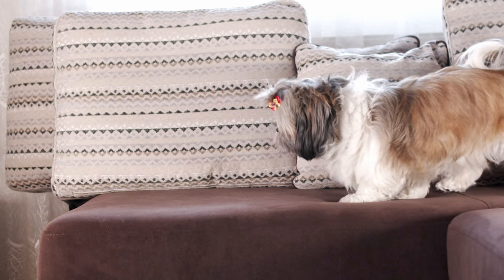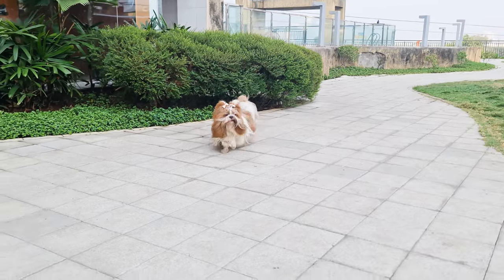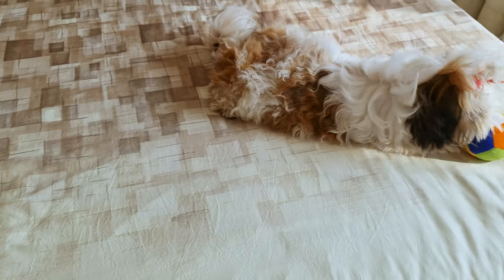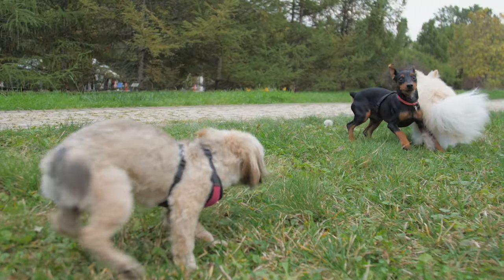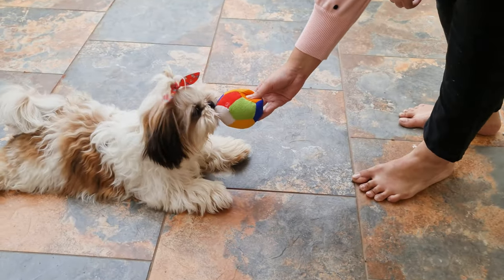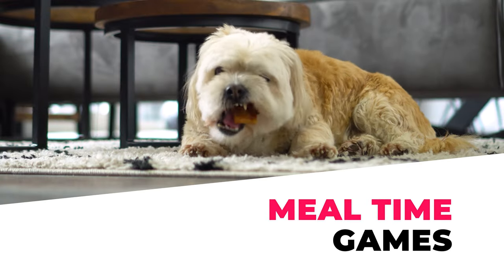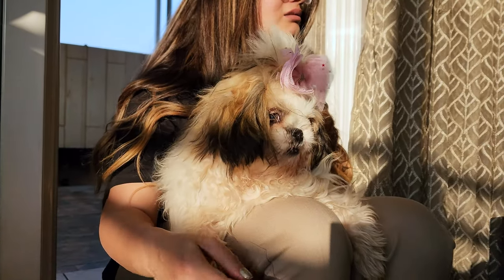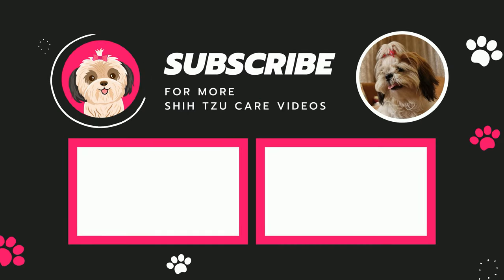How not to Bore your Shih Tzu?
A bored Shih Tzu equals a Naughty Shih Tzu. Boredom can lead to many behavioral problems in dogs. So in today's video, we will discuss some ways to keep your Shih Tzu entertained.

Timeline
0:00 Intro
0:19 Take them Outside
0:44 Get different types of toys
1:05 Set up a playdates
1:19 Play Little Games With Them
1:43 Teach Them New Tricks
2:01 Mealtime Games
2:22 Get outside help